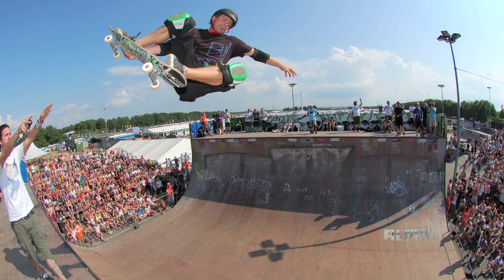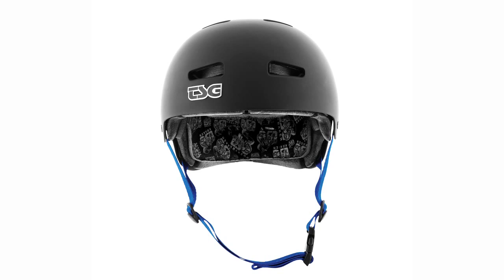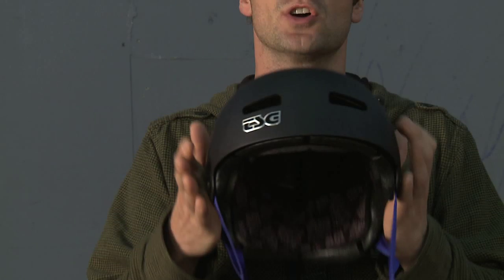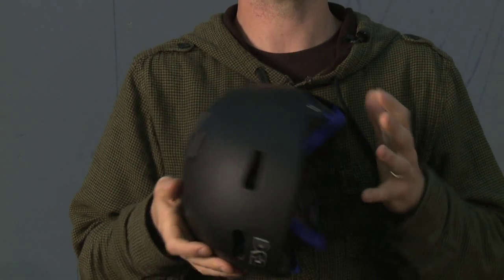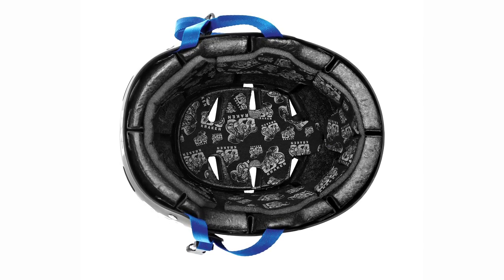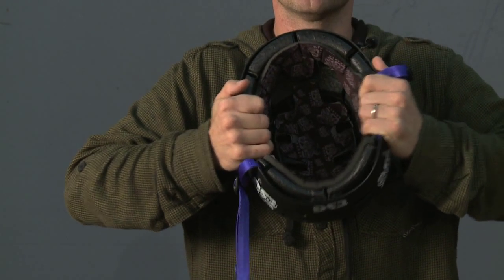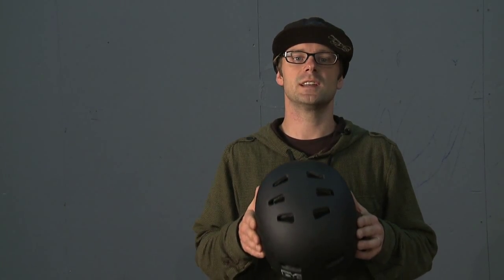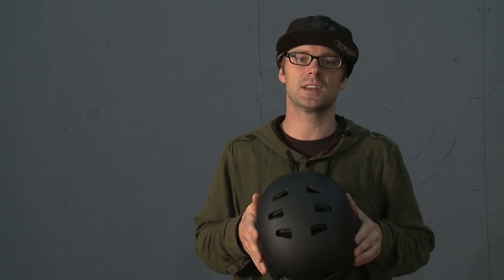TSG Kraken helmet product training with Renton Millar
The Kraken is the first-ever helmet that automatically adapts to the head shape of its wearer. It hits retail in spring 2010. Learn now why the Kraken is the new generation of helmet technology. Skate pro Renton Millar explains what the Kraken is about.